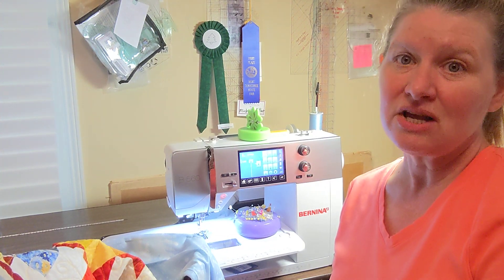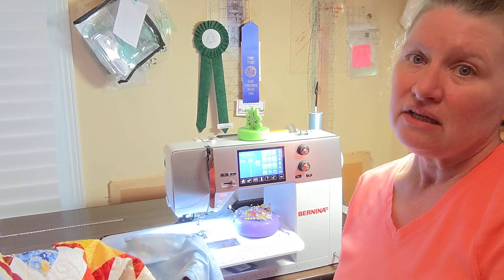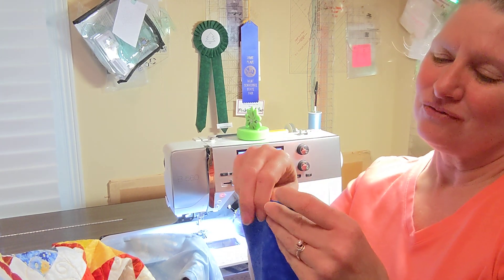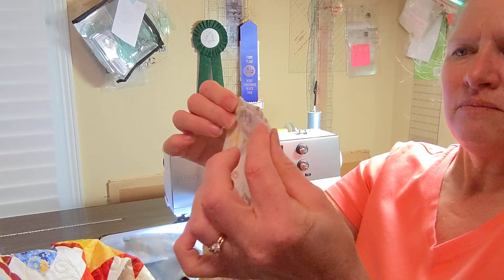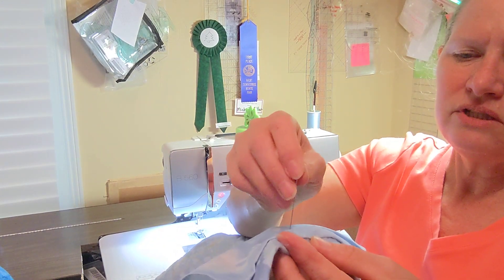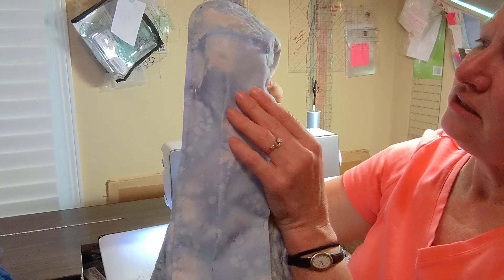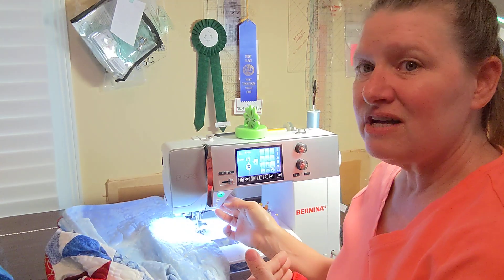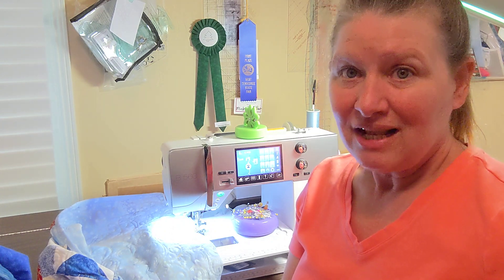TTMT #105 July 5, 2022 - Making a Rod Pocket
This week I talk about adding rod pockets to my quilts that are going in the Berries Towne and Country Quilters Show, July 14, 15 and 16 at the Box Factory in St Joseph, MI.